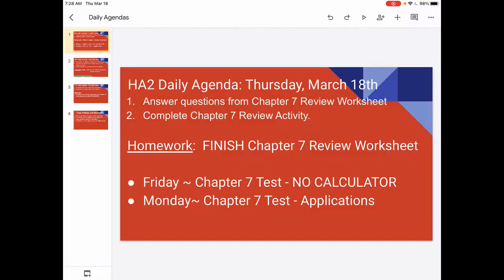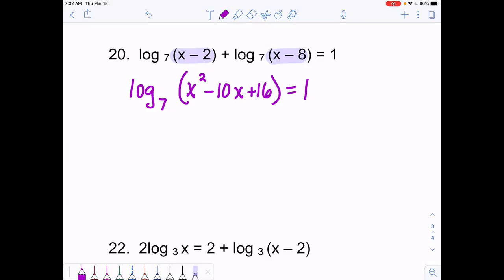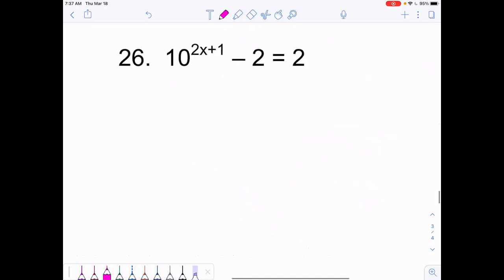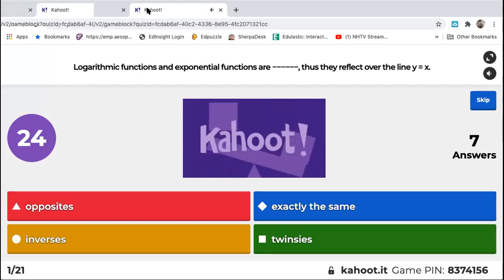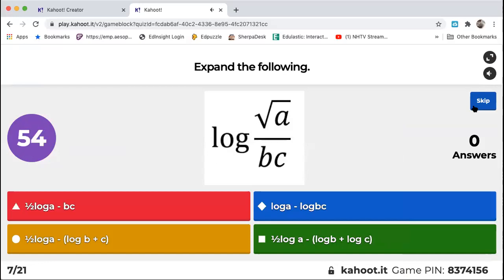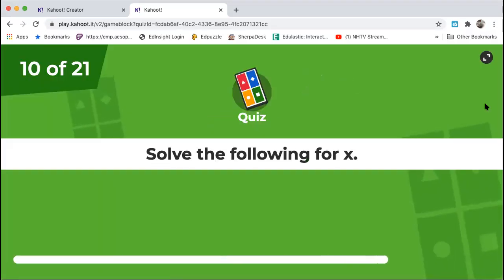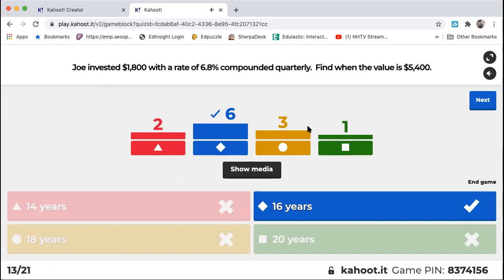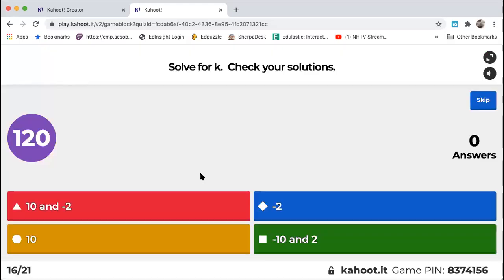HA2 Chapter 7 Review